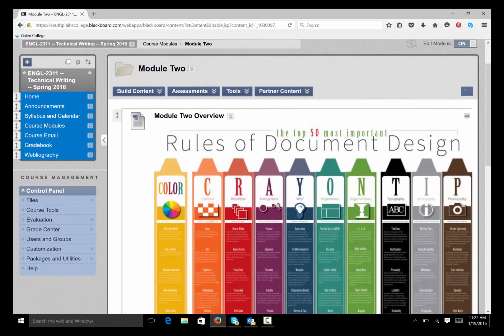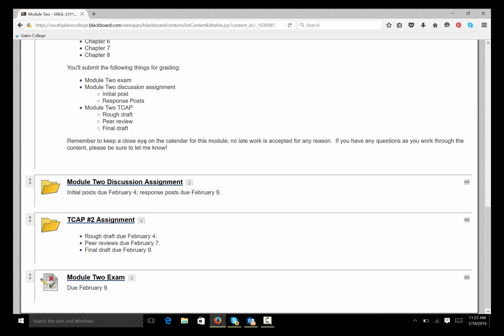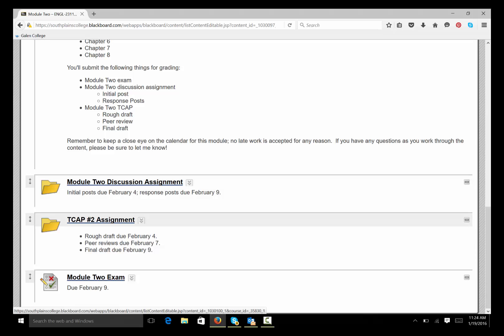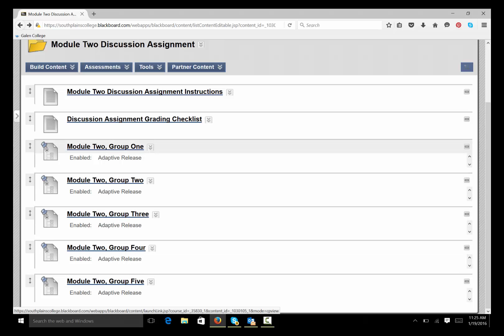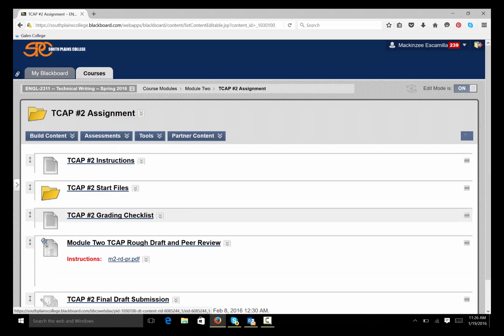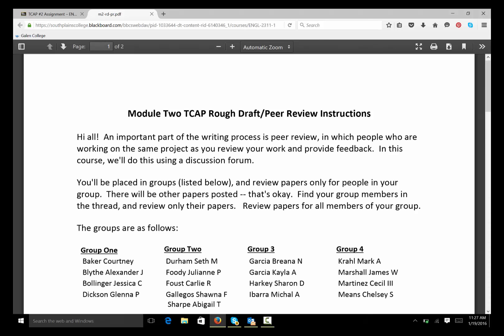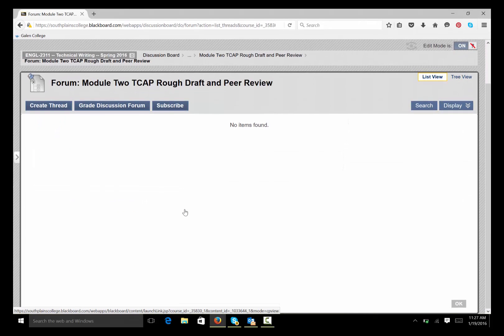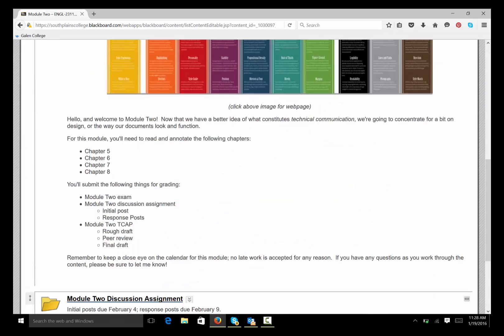module two 2311